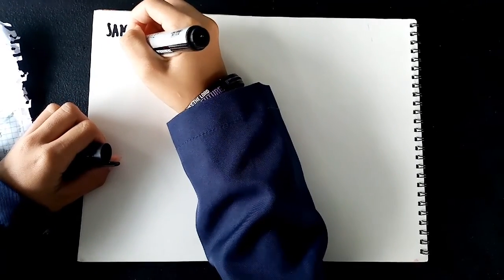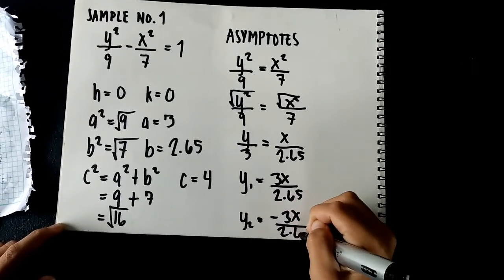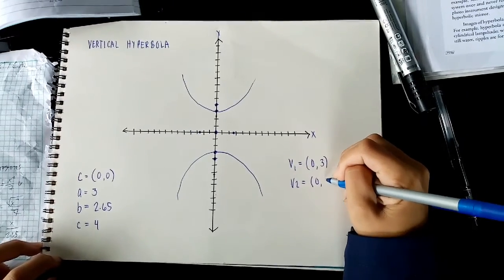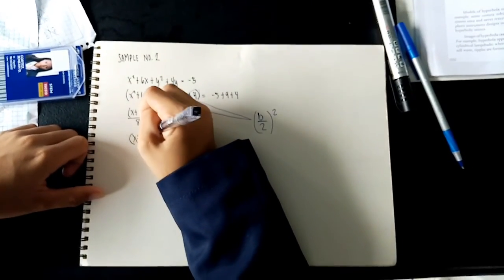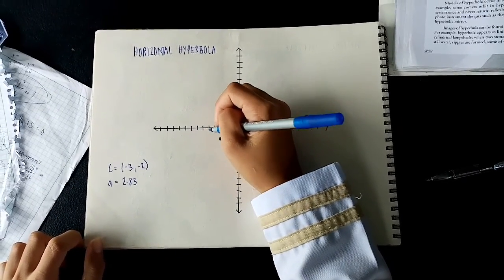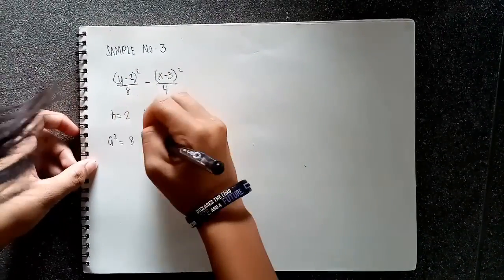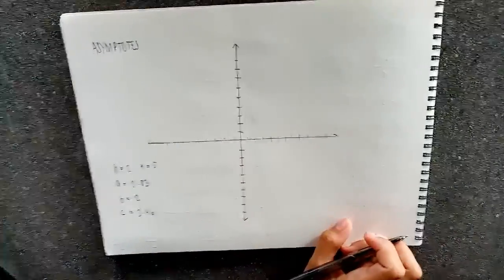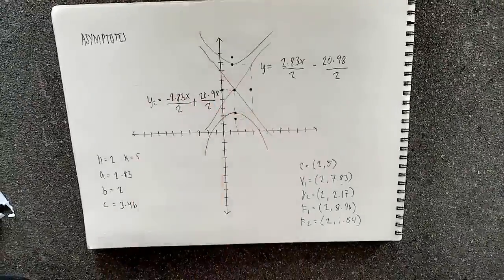Precal Buddies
Solving precalculus problems